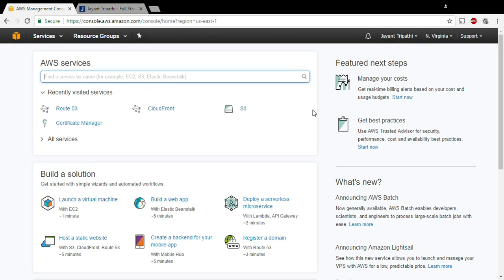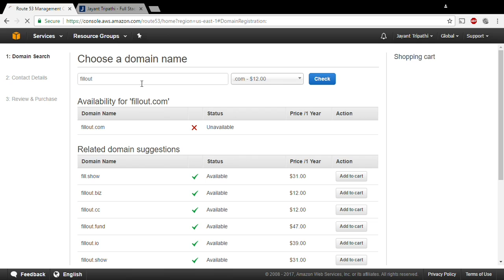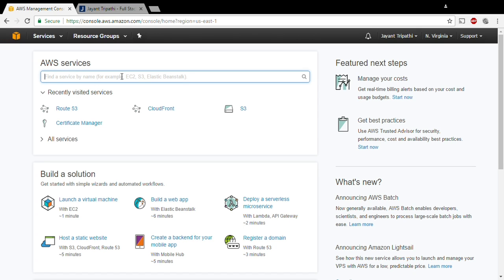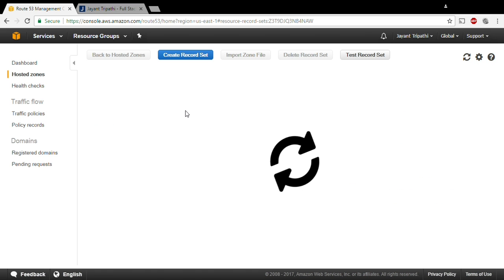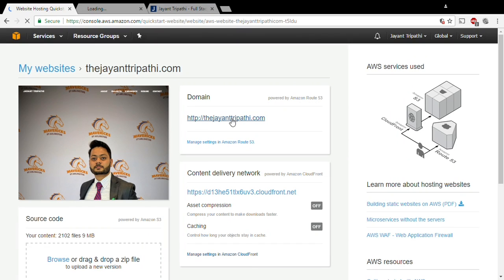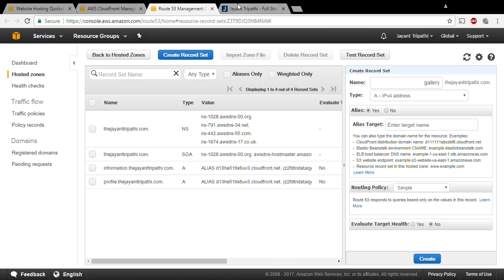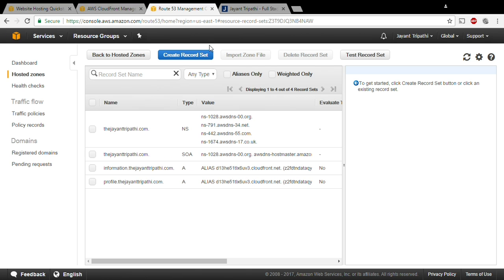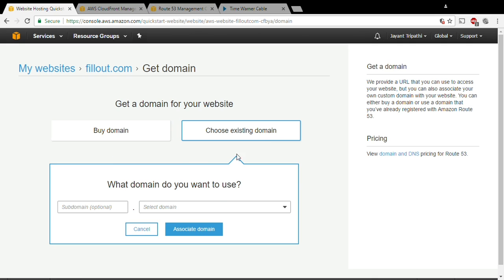static website and sub-domain on aws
upload your static website on AWS and form sub-domains.
upload content for different sub-domains.
content distribution, host zones etc.